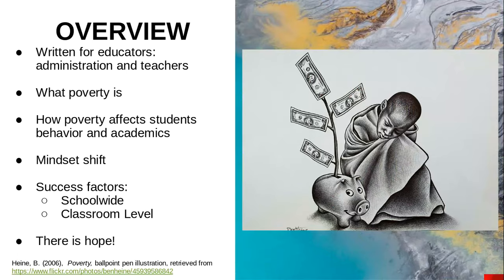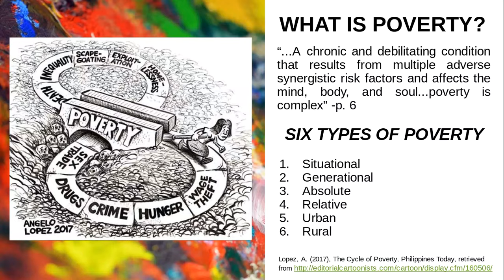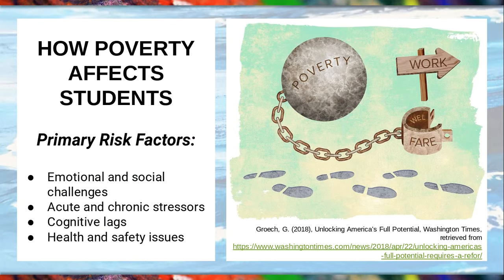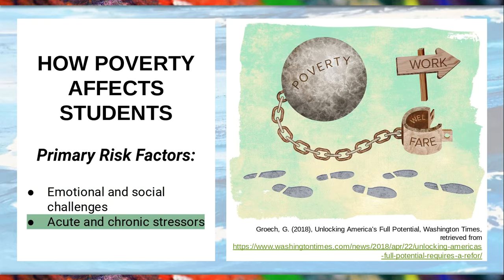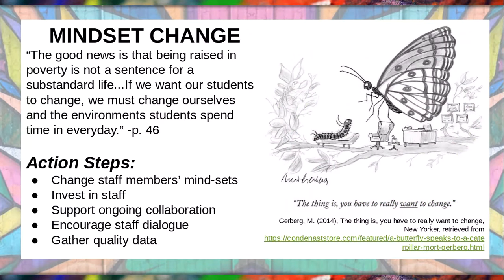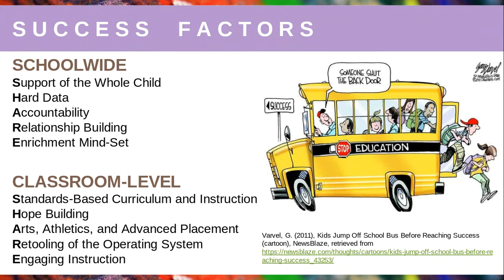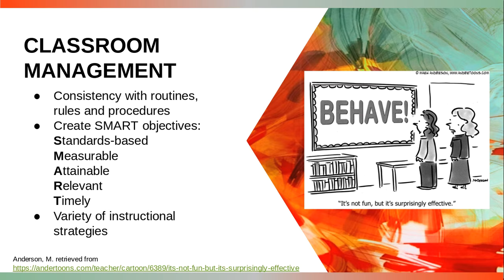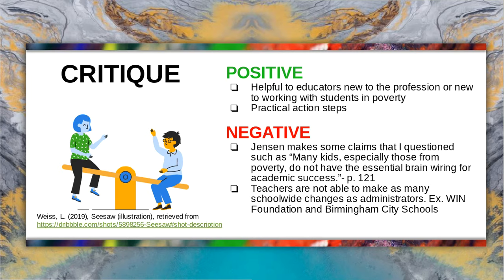Teaching with Poverty in Mind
UAB EHS 556 book review